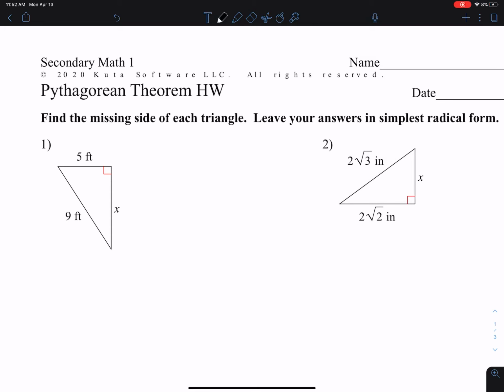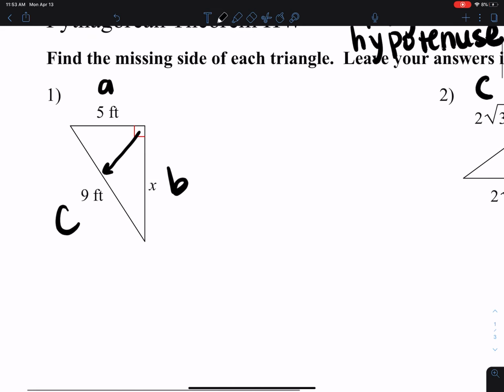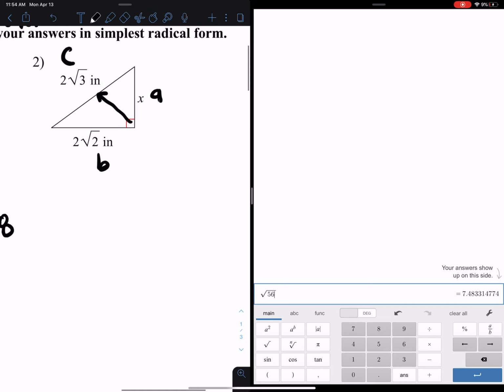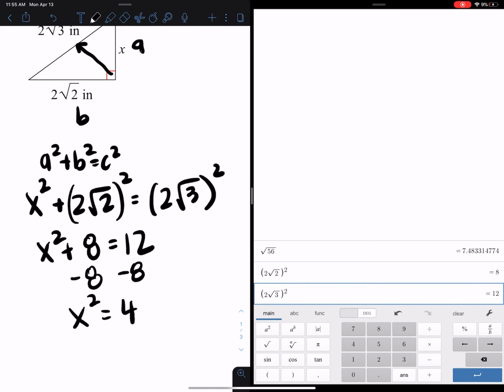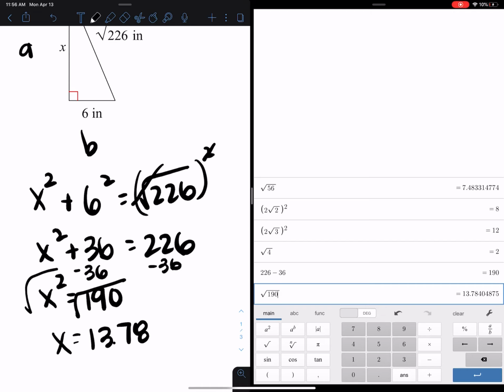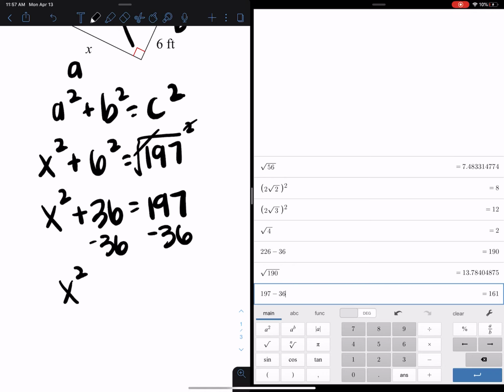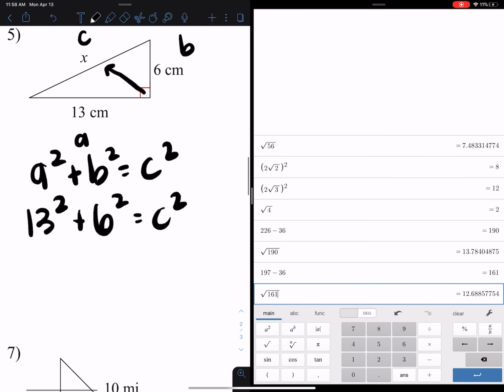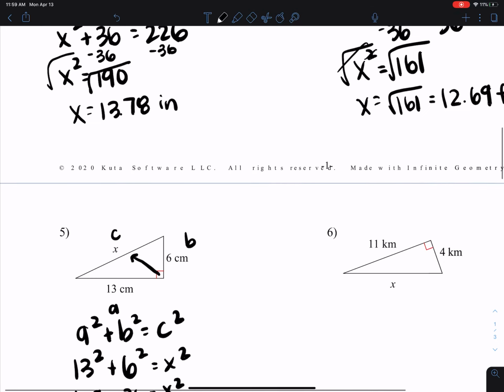Pythagorean Theorem HW Help